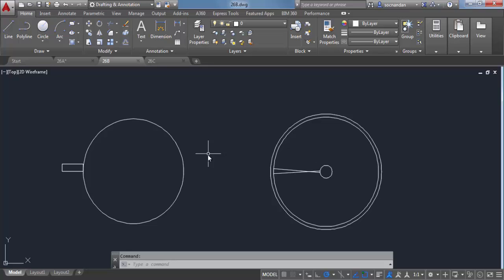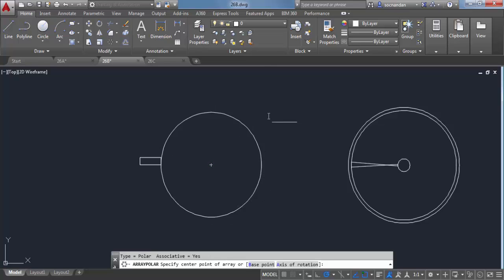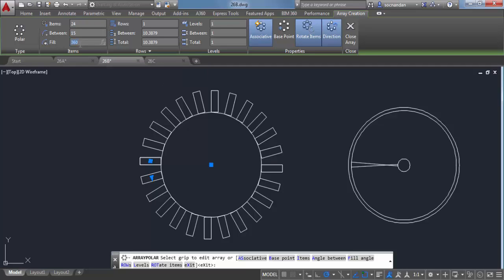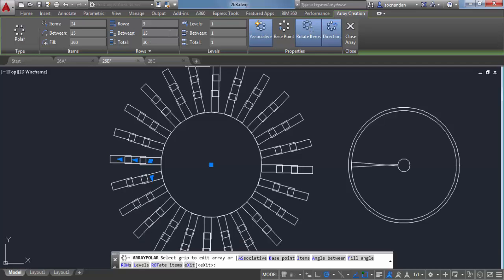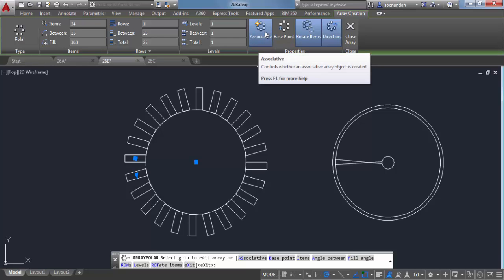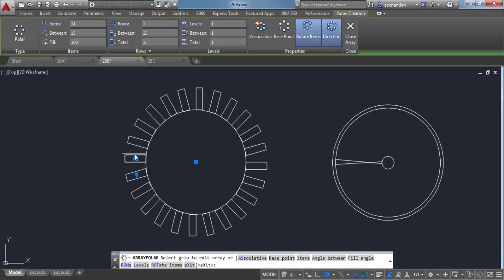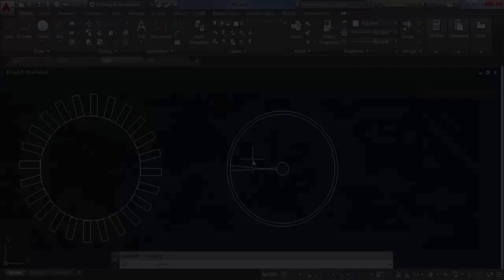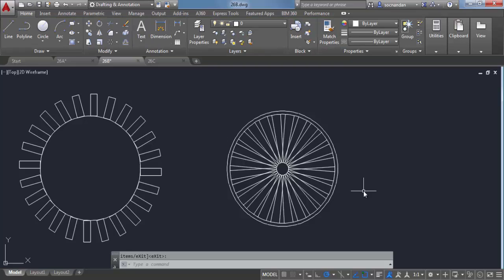AutoCAD online training#Chapter 16#polar array Command#CAD DESK Moradabad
Autocad Classes#coaching#training#moraddabad#Revit#solidworks#staad.pro#cnc#programming#near me#cadd#cad#CADDESK#python#drafting#projects#matlab#interior#revit#java